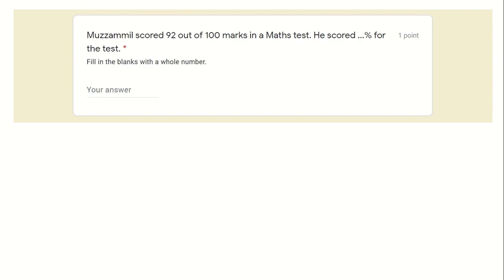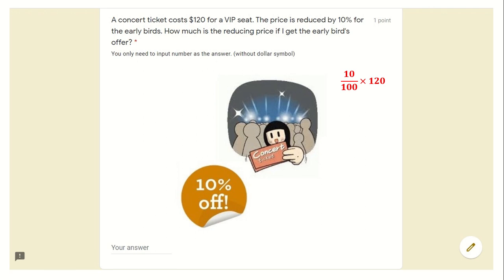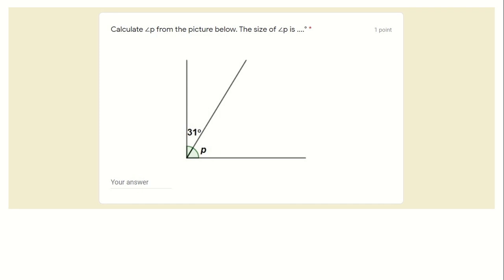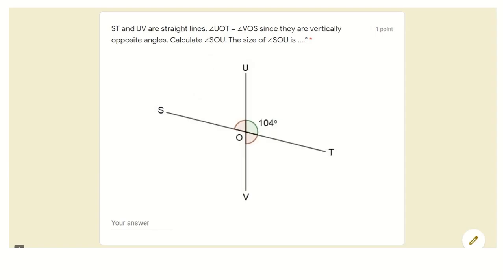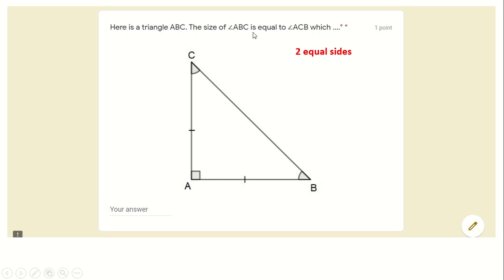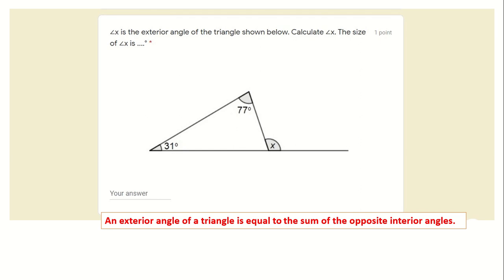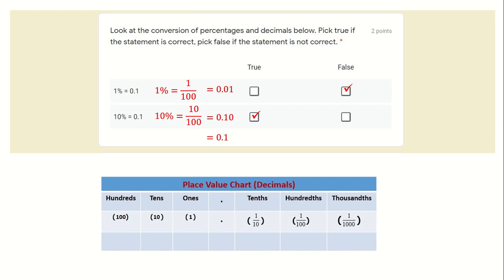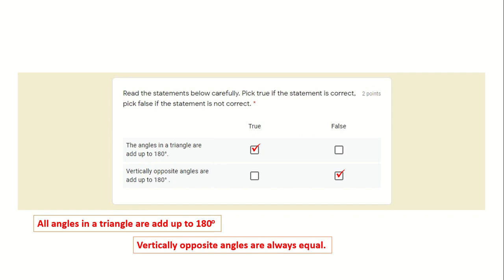SAQ & TFQ Review HBL Week 9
REVIEW part 2 - Short Answer & True or False Questions